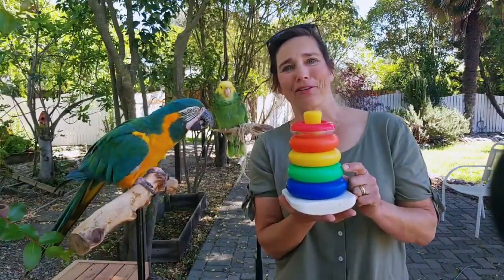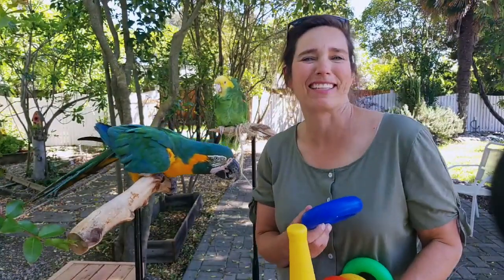Rescue Highlight: Floyd